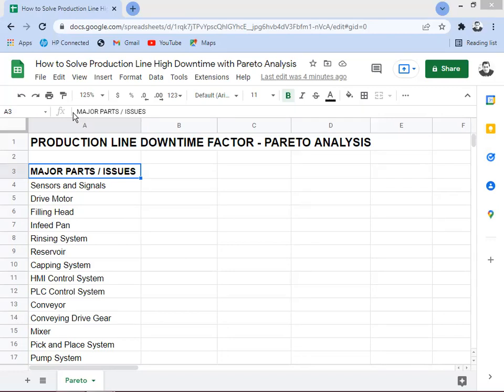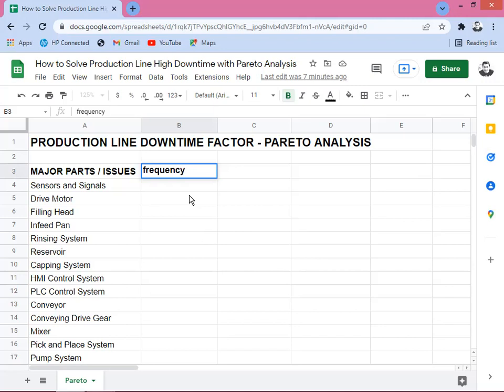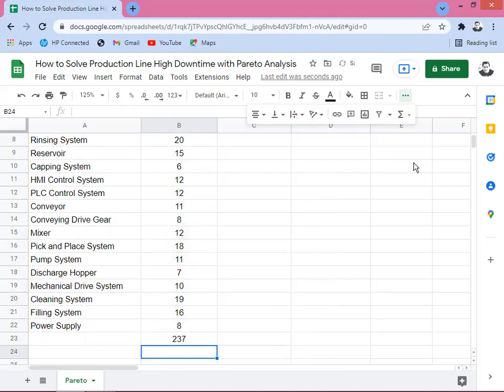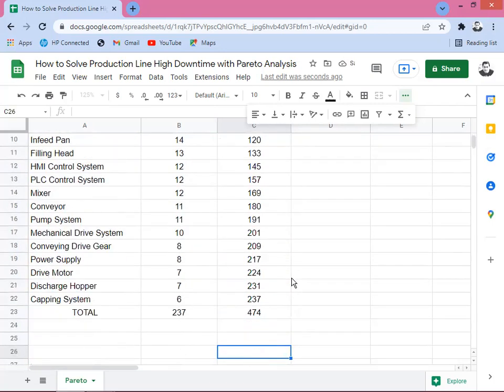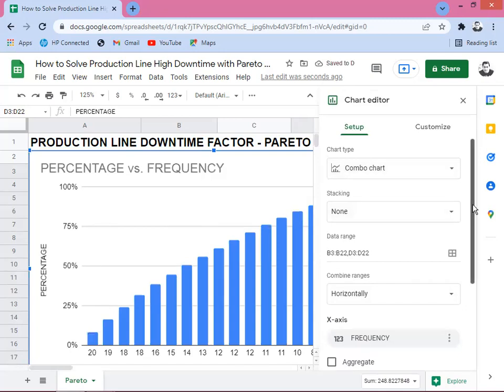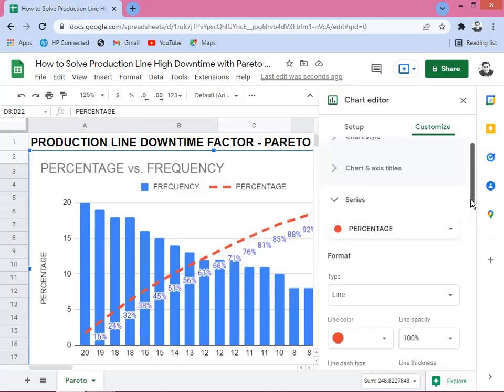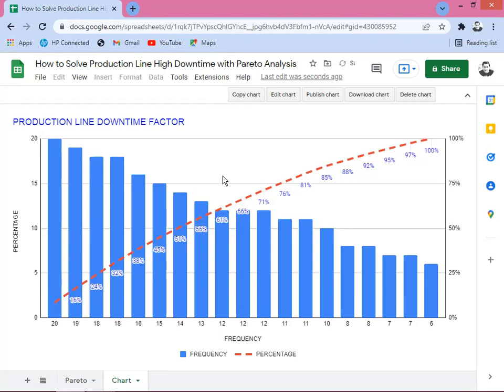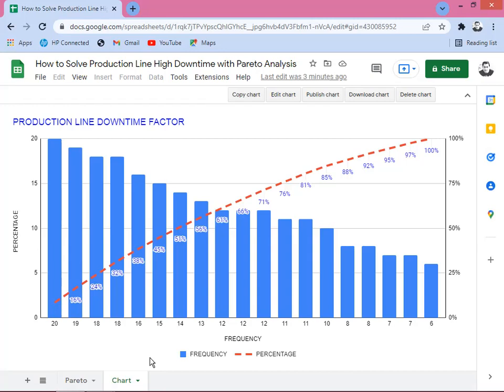How to Solve the Production Line High Downtime Factor using the Pareto Analysis in Google Sheets